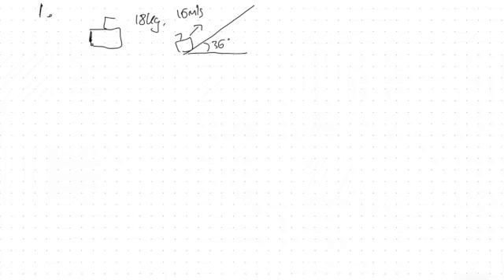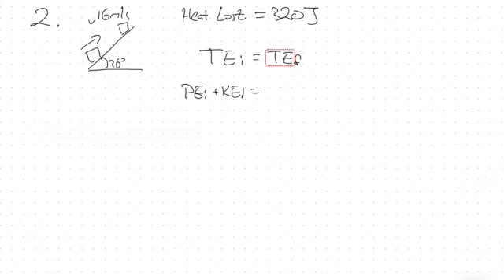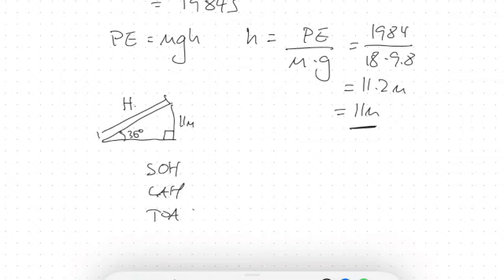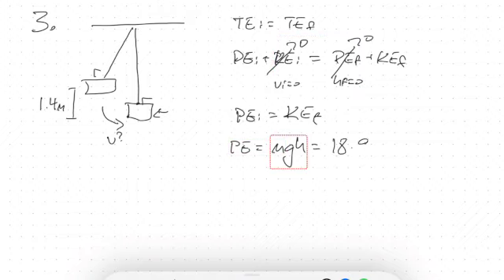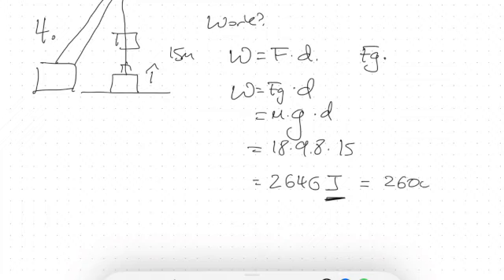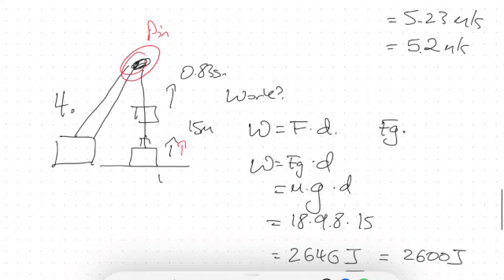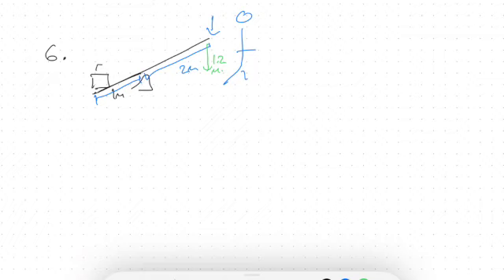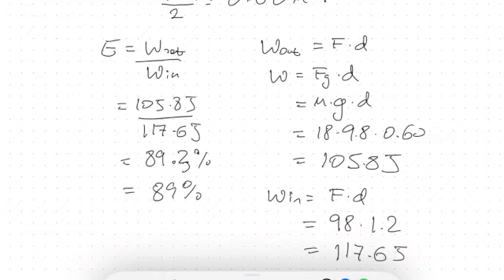Energy Practice Test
The best way to prepare for a Physics test is a practice test. Here are the answers to a Energy Practice test, appropriate for High School gr 11.

You can get a copy of the test for free at my